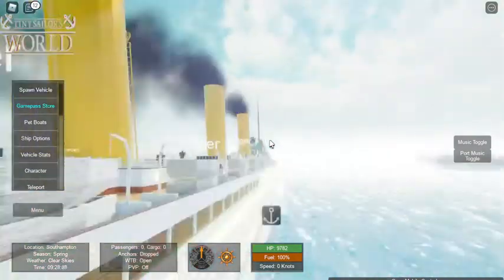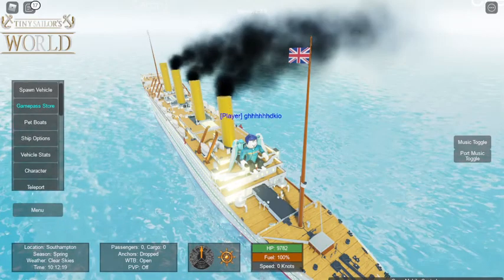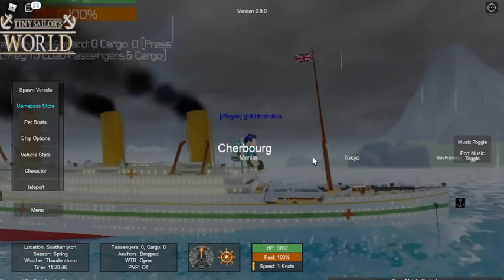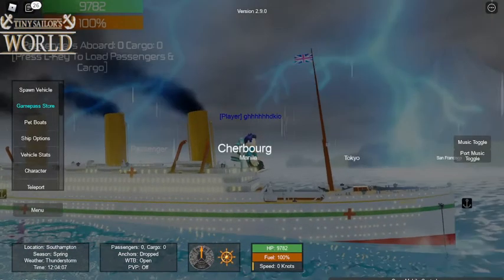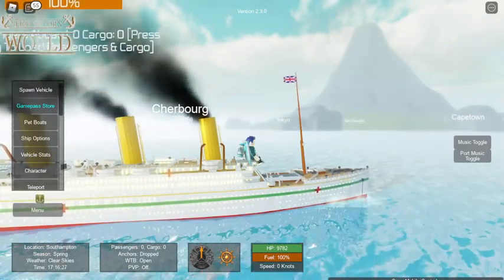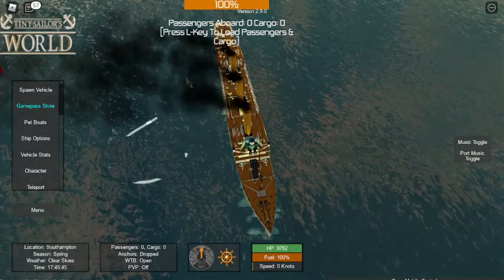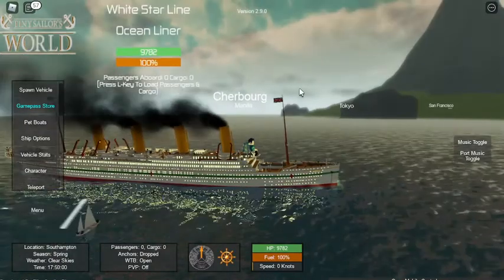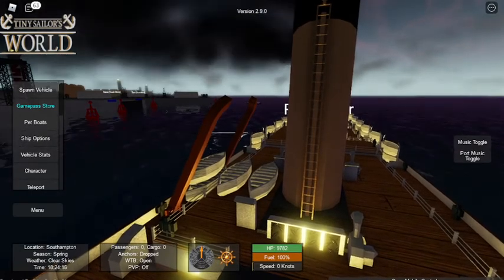Sneak peek at the history video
watch the full thing